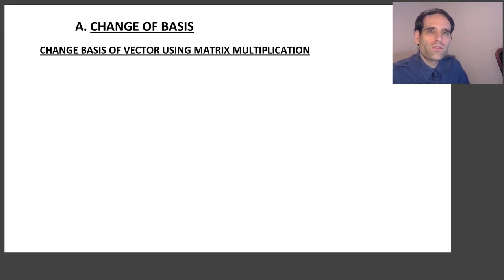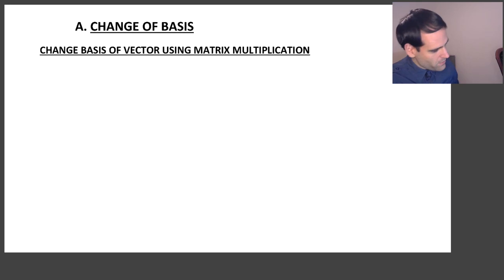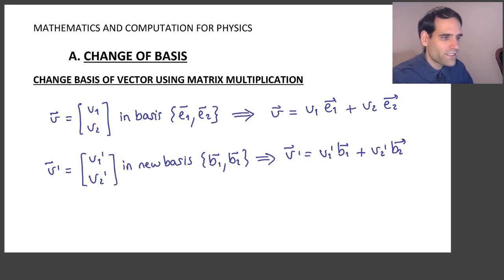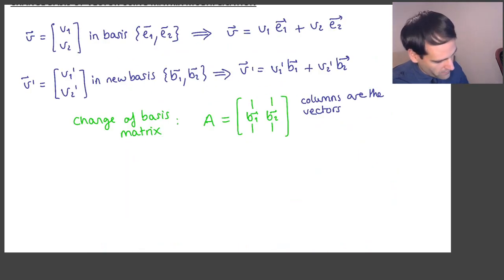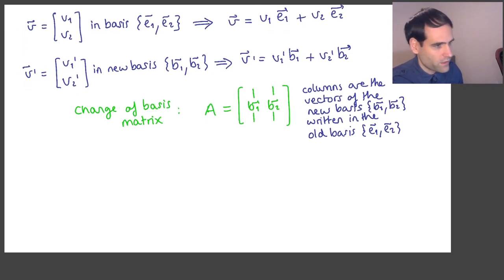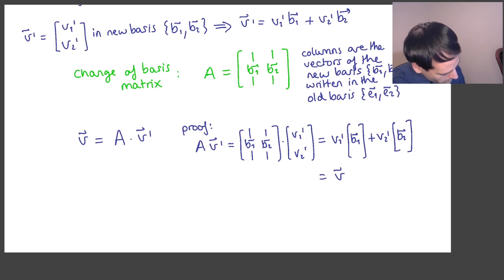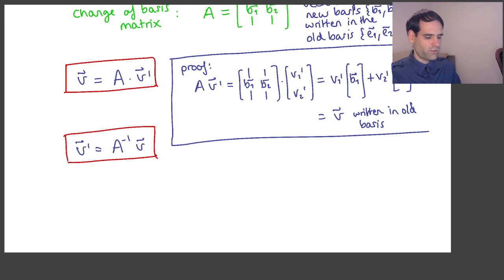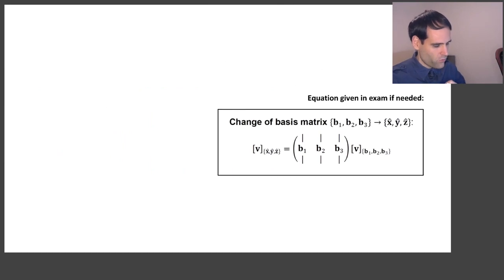2.4 Eigenvalues & Eigenvectors - #12 Change-of-Basis Matrix: Theory